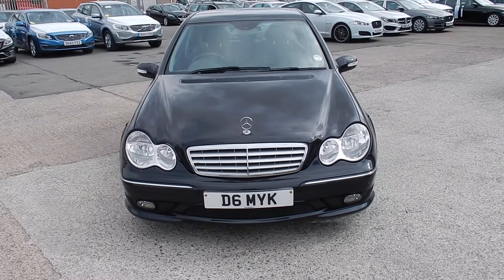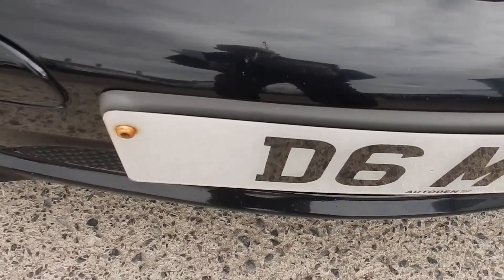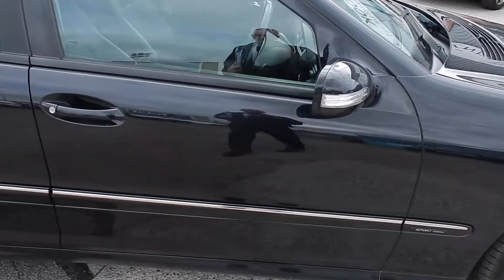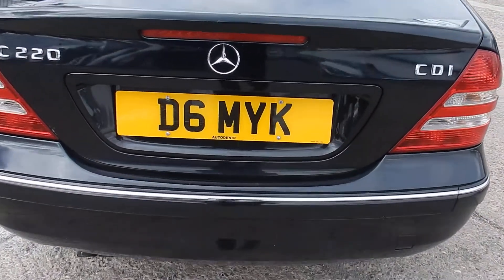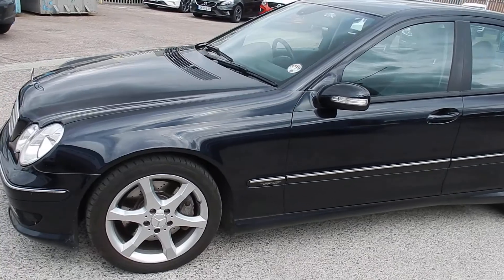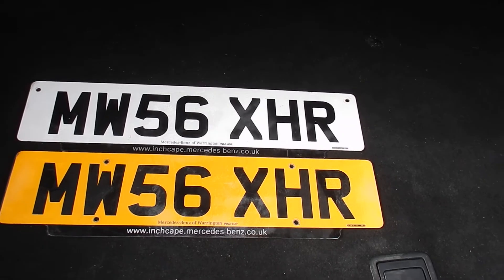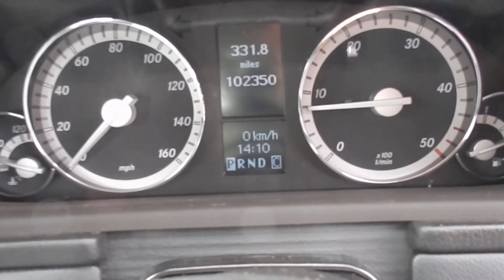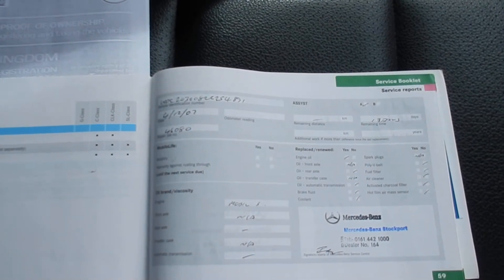Dealerpx com Mercedes C220 Sport Edition Diesel Automatic D6MYK